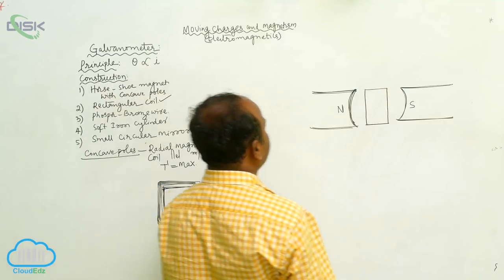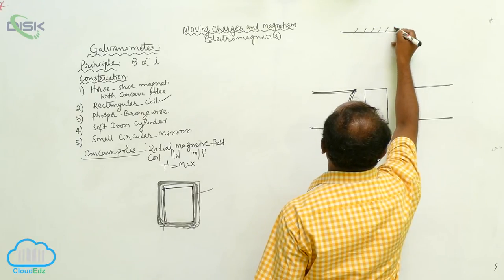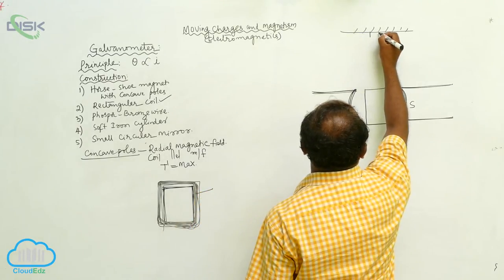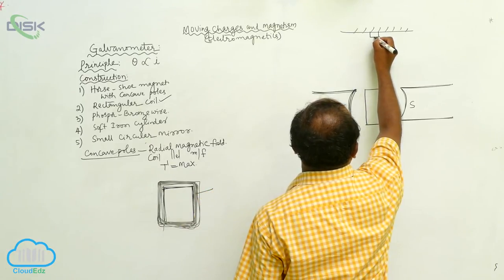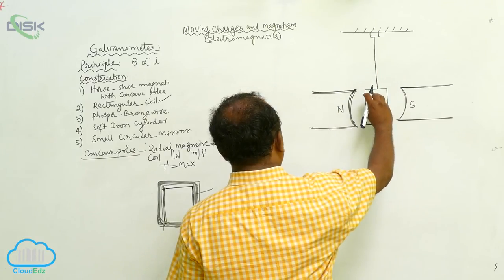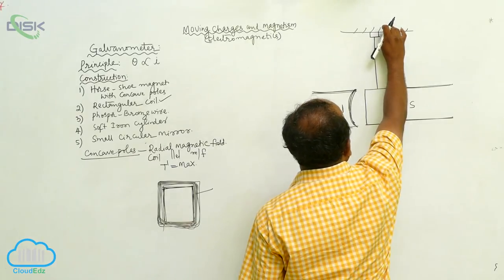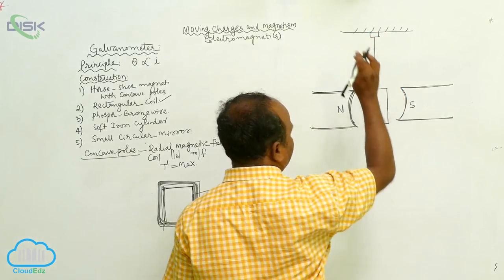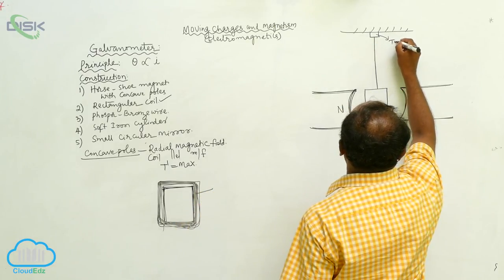The Moving Coil Galvanometer || MC Galvanometer 1 || Disk Telangana